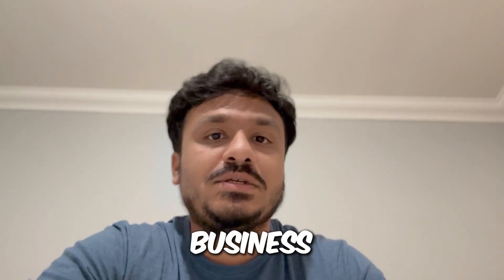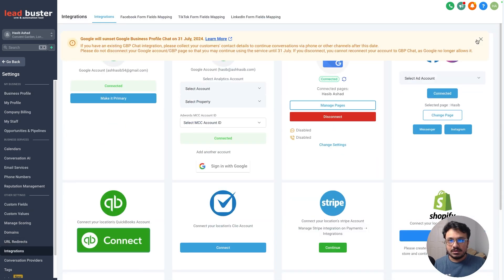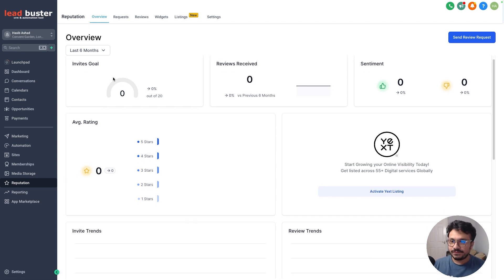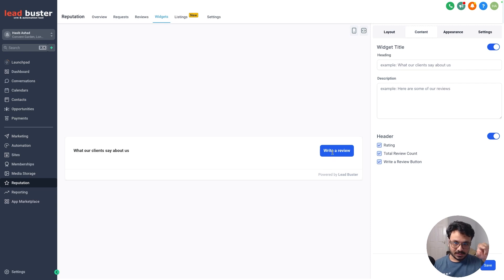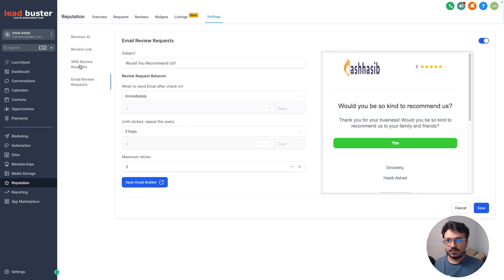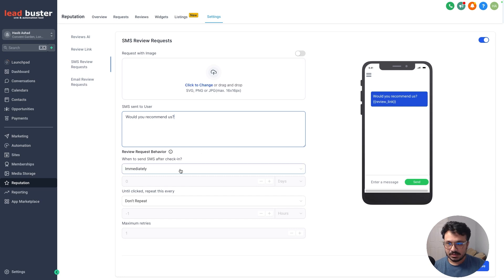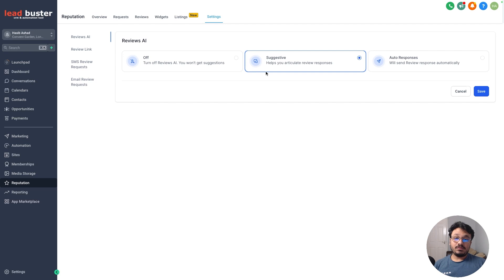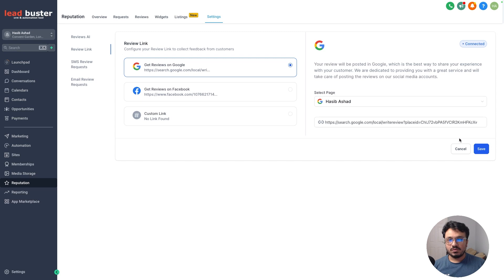GoHighLevel Google Review Management 2025: Complete Setup